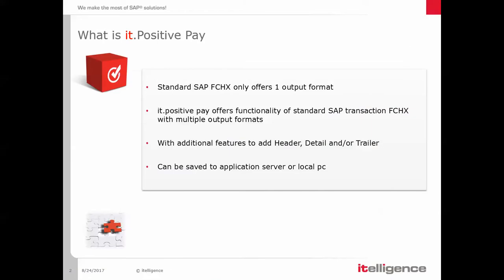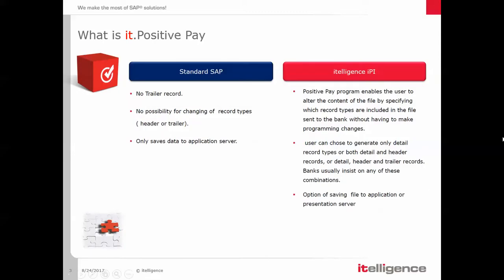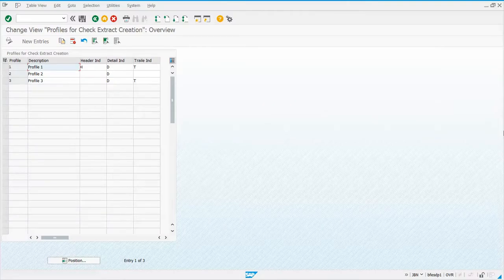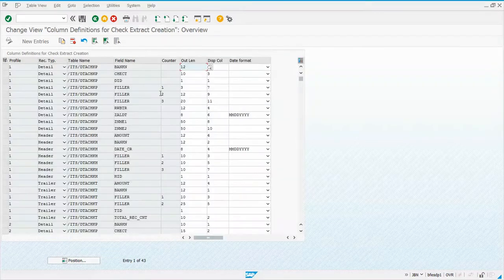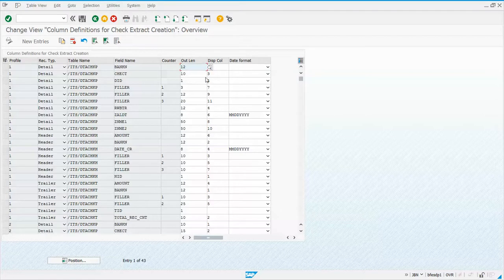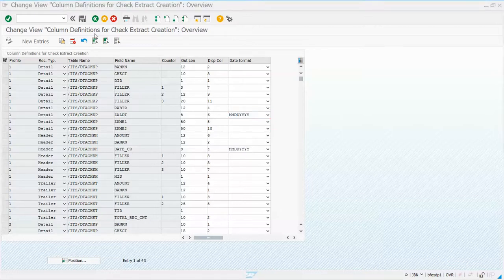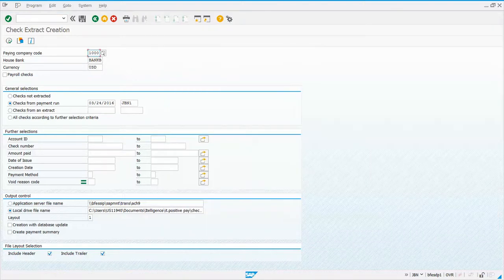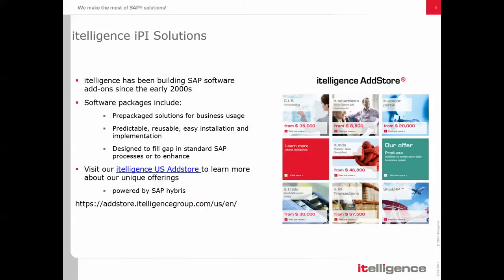Ensure Reliable Payments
Businesses like yours can often encounter problems with altered and counterfeit check fraud.  You need a fast, trusted solution to resolve check-based payment issues with banks.